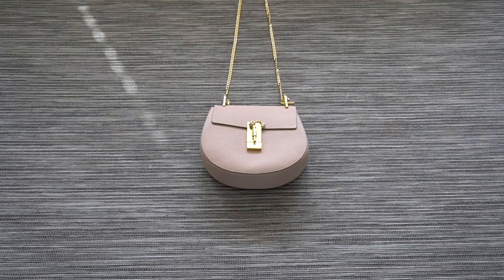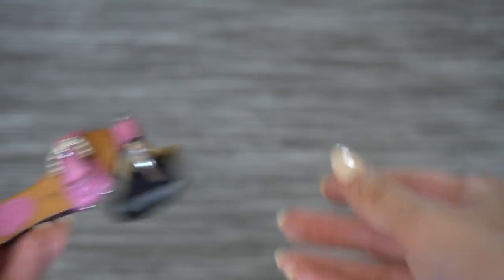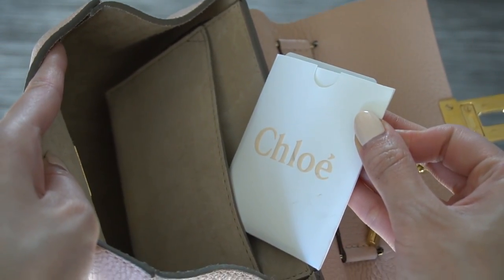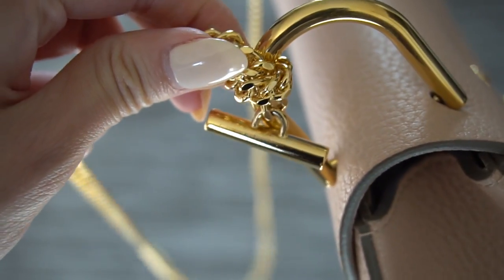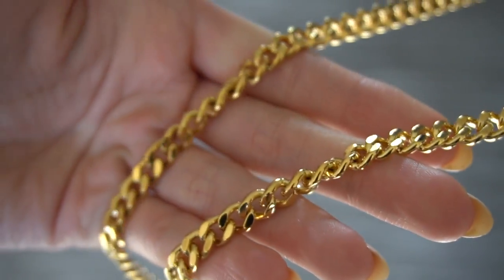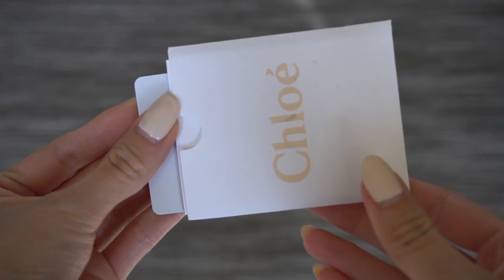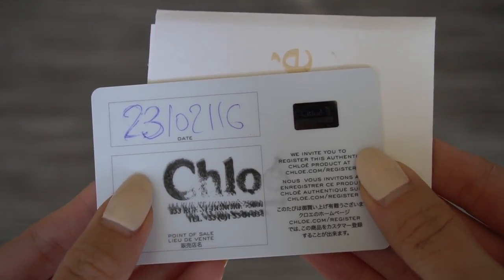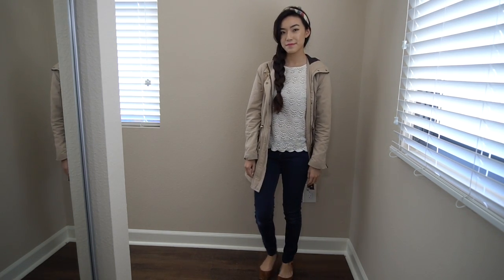Chloé Mini Drew: Review, What's In My Bag, & Styling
MORE INFORMATION ABOUT THE CHLOE DREW MINI DOWN HERE!

Sorry for the lighting and sound discrepancies. I’m still learning. =)

Here are the times stamps for the video, just in case the annotations don’t work!

Part 1: What’s in my bag? How much does the Chloé Drew Mini actually fit? - 1:00
Part 2: Anatomy of the Chloé Drew Mini - 4:37
Part 3: Day to Day Use of the Chloe Drew Mini/My Experiences - 7:30
Part 4: Styling - 13:40

Retail: $1650.00 US from Chloe.com

Outfit 1:
Dress: Club Monaco
Shoes: Dior

Outfit 2:
Jacket: Club Monaco
Sweater: Club Monaco
Skirt: Zara
Boots: Stuart Weitzman
Jewelry: Bauble Bar

Outfit 3:
Jacket: Zara
Shirt: Club Monaco
Jeans: Uniqlo
Shoes: BCBG Generations